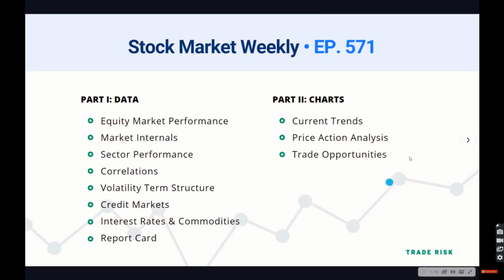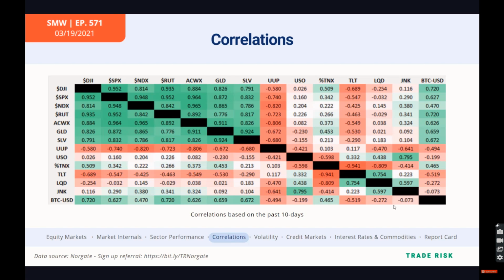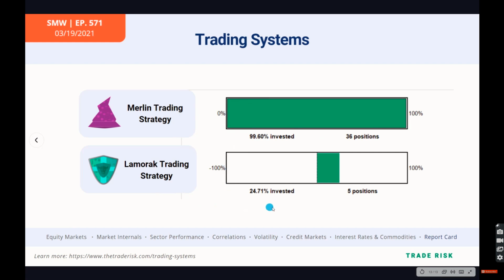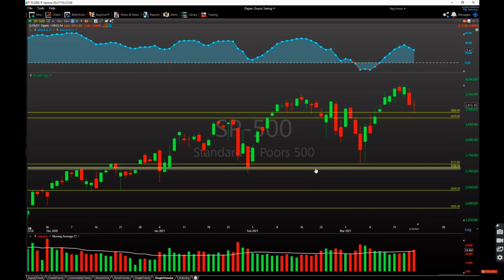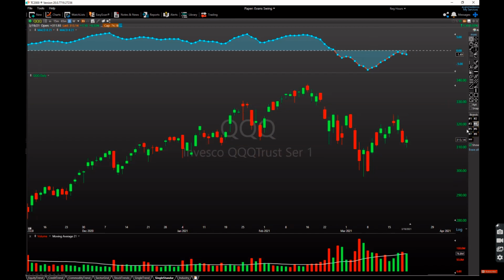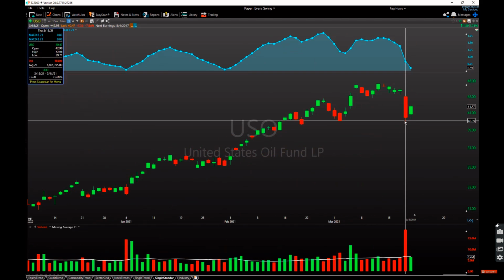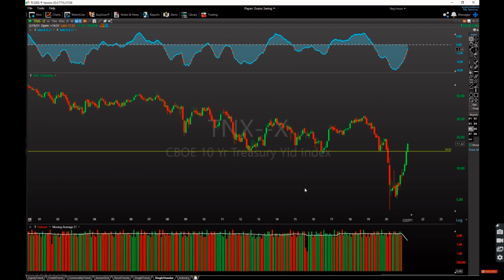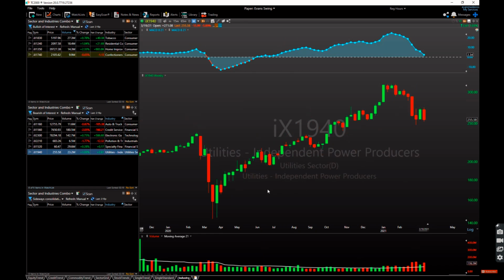03/19/21 Weekly Market Update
03/19/21 Weekly Market Update